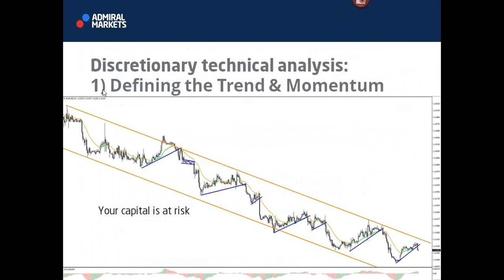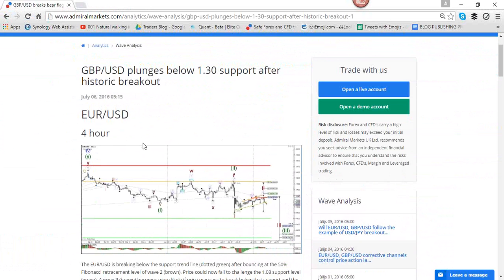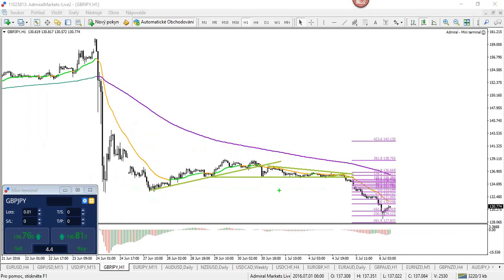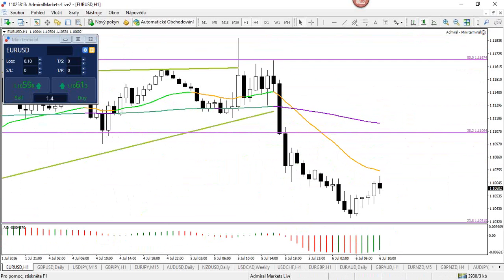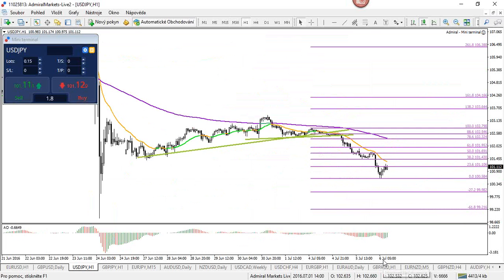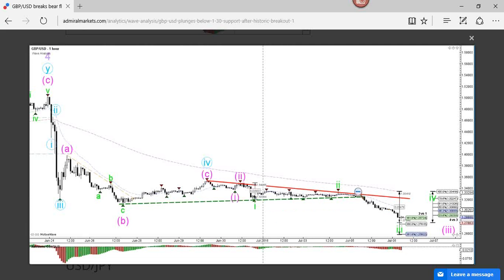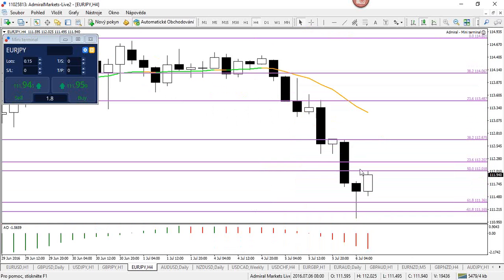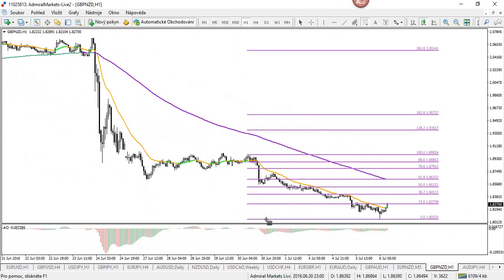Forex Strategy: Trading the Waves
Analysis on the Forex majors using waves with a practical translation of wave theory in real market conditions. Trade entries are identified on GBP/USD at the 38.2% Fib, EUR/USD 78.6% Fib and GBP/NZD 50% Fib. Stop losses and targets are also discussed. USD/JPY wave analysis shows how traders can identify a bearish continuation or a bullish turn around.